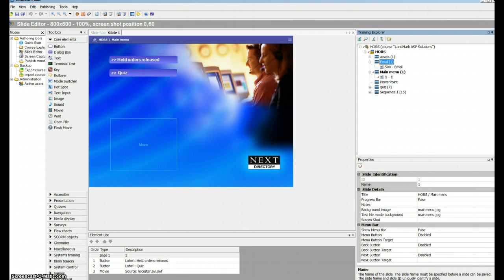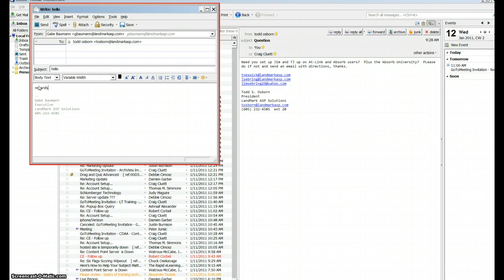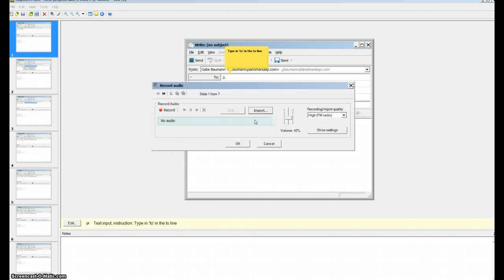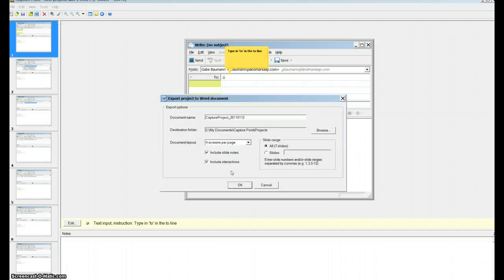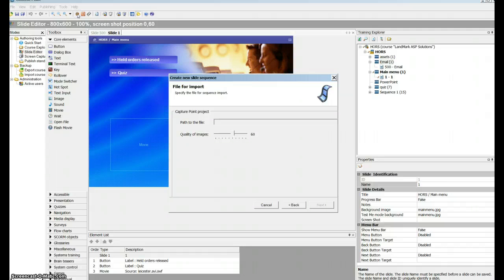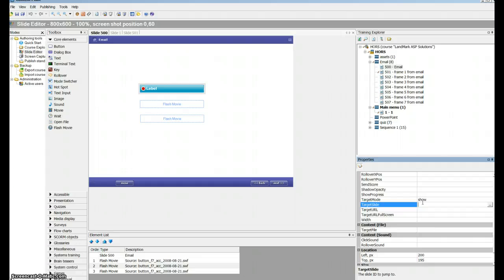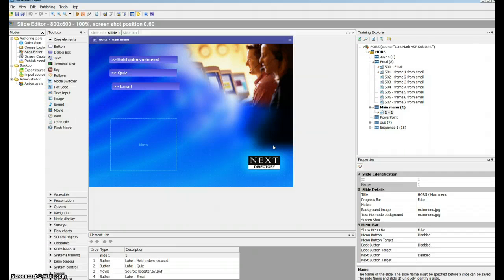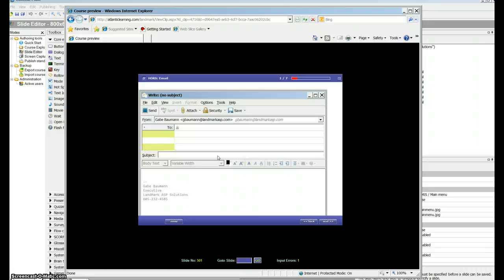Capture Point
Quick Tutorial of Capture Point